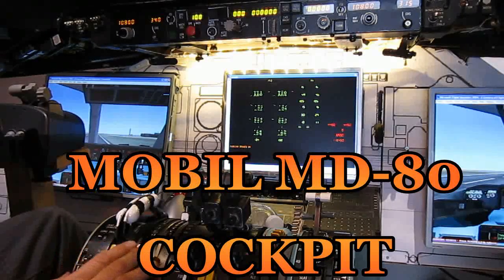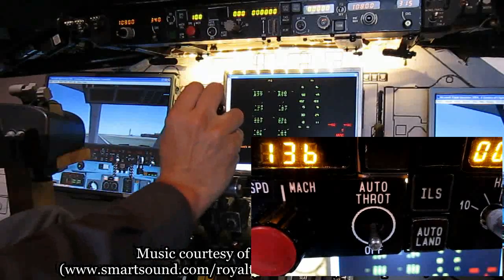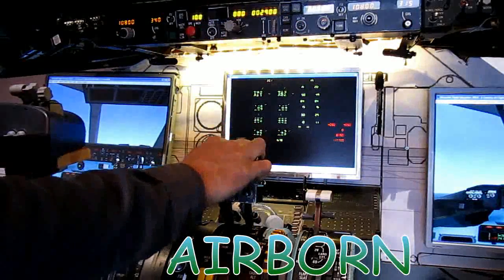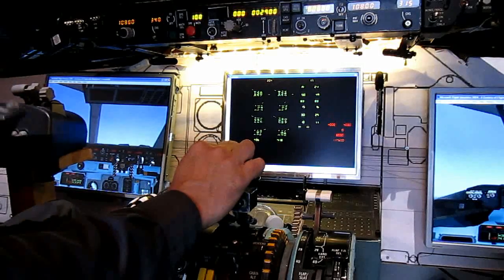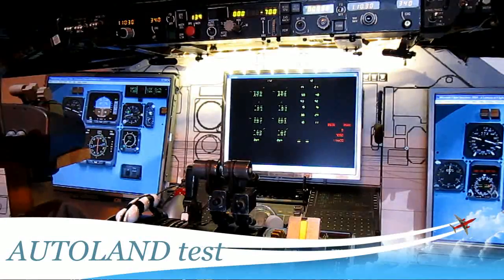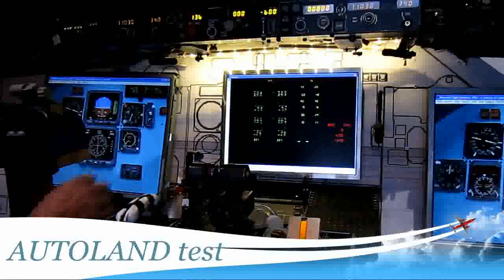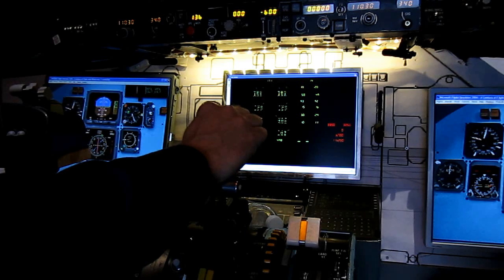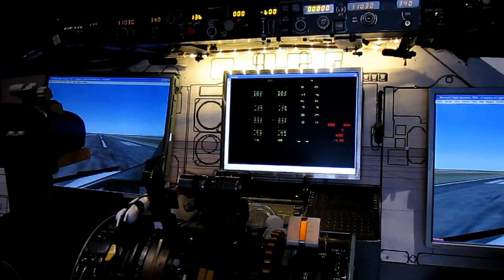Disconnect AT AP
Testing the autothrottle and autopilot disconnect.
The switch is actuly a automatic fuse, that I shortcut.